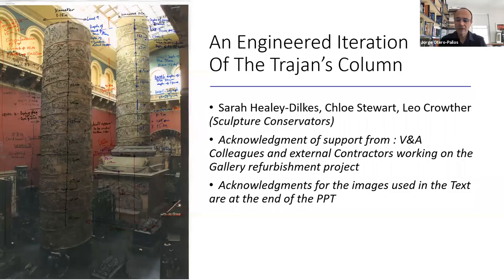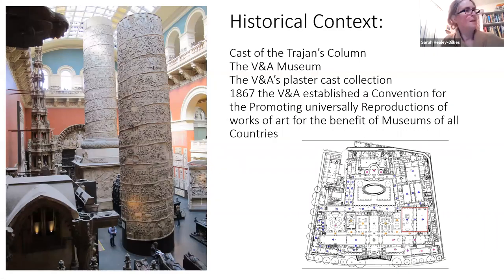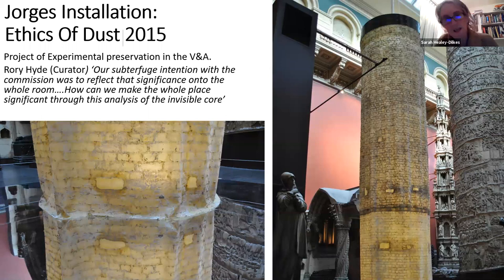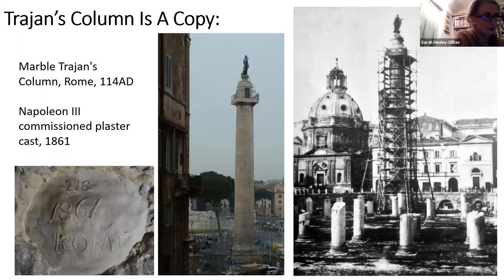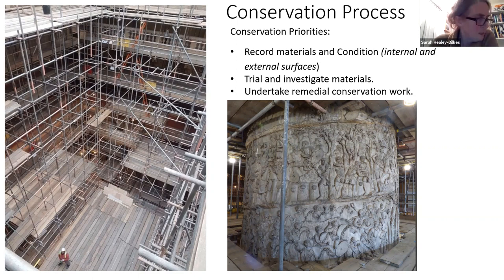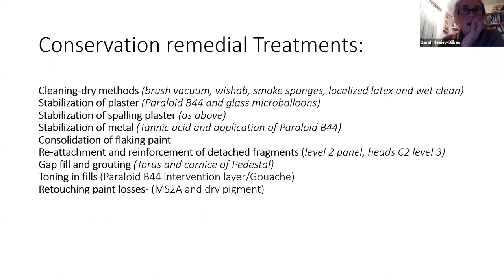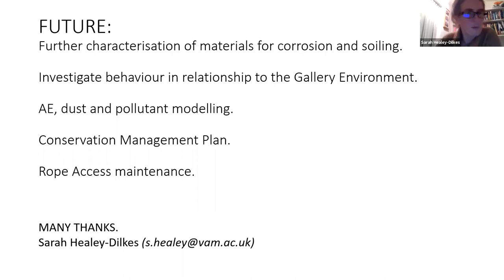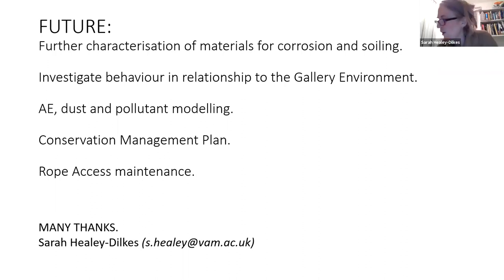An Engineered Iteration of the Trajan’s Column | Sarah Healey-Dilkes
An engineered iteration of the Trajan’s Column - A lecture by Sarah Healey-Dilkes ACR

The Victorian Iteration is a composition of over 500 plaster panels and architectural sections, a timbered framework and 2 brick chimneys diameters of 5-8M with heights of 15 and 20M. It is located in the Victoria and Albert Museum, London and was acquired and installed for display in an historic Gallery which was built for the purpose of displaying the Museums collection of large architectural plaster casts in natural daylight. The talk will share insights and questions encountered during a recent 2 year phase of conservation work uncovering the layering of materials and interventions which track its mutable history.

Sarah combines work as a Senior Sculpture Conservator at the Victoria & Albert Museum with maintaining a private conservation practice based in Cambridge, UK. Since graduating in conservation studies from the City and Guilds of London Art School in 1990 she has gained 30 years experience working on both contemporary and historic art collections with materials ranging from stone, concrete, plaster, terracotta to 3D prints and mixed media installations. She is currently working on V&A’s large scale re-furbishment projects and new displays as Lead Conservator for the cast of Trajan’s Column and the recently acquired concrete façade from Robin Hood Gardens, UK.